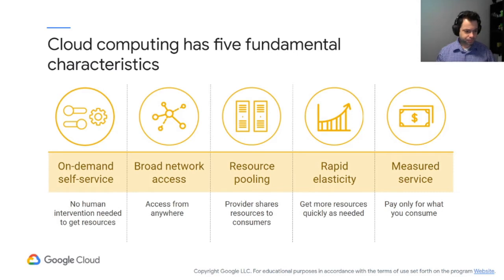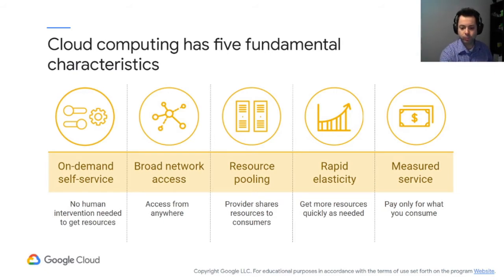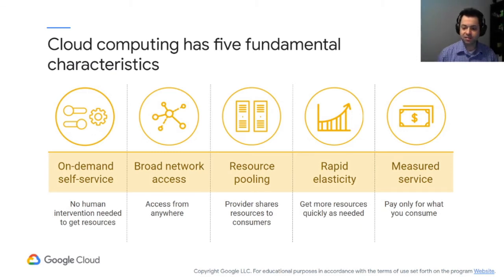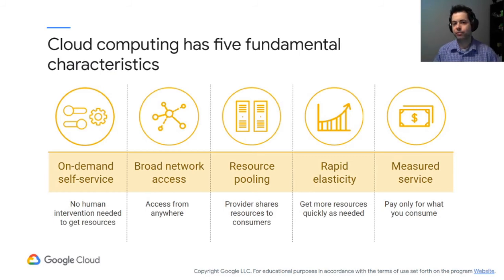CIS655 - Cloud Applications Development - Intro to the Cloud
Getting started with cloud technologies (and Google Cloud).